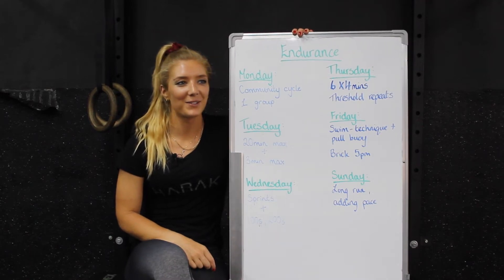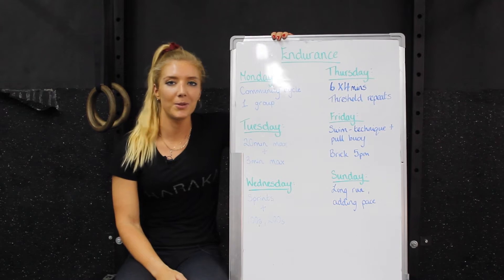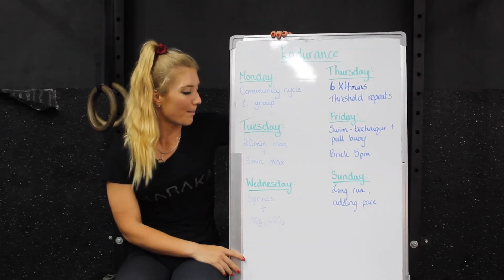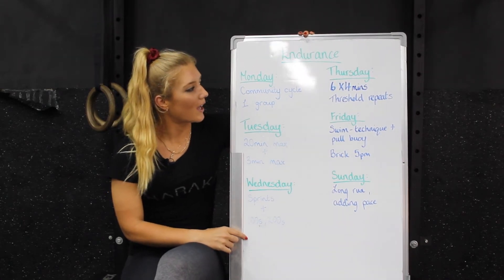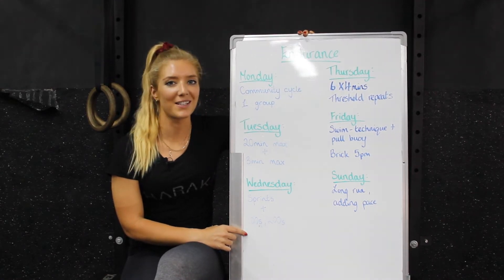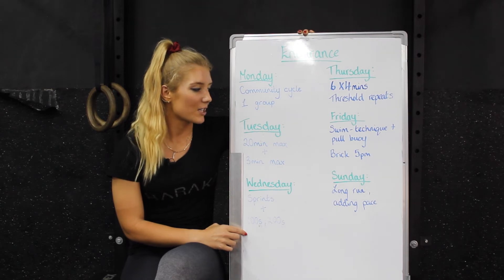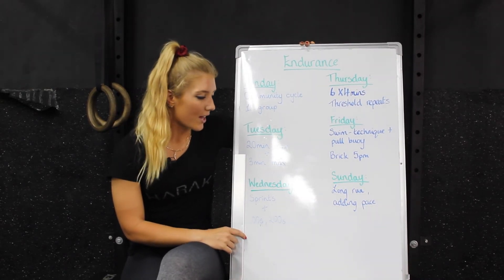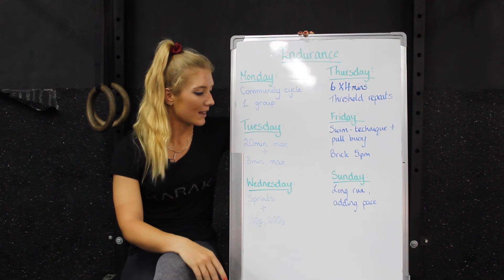Endurance Programme Overview - 03/10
HARAKA is Abu Dhabi's favourite fitness community. To find out more or to book your FREE first class